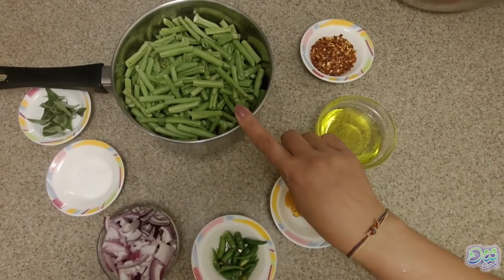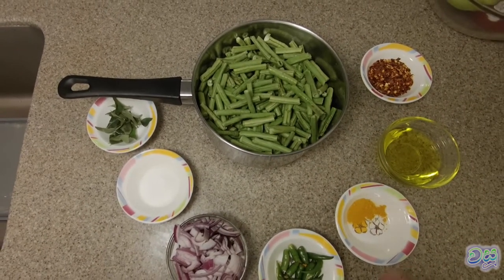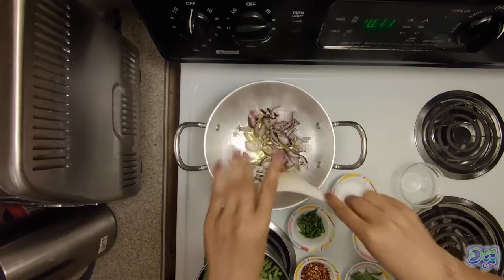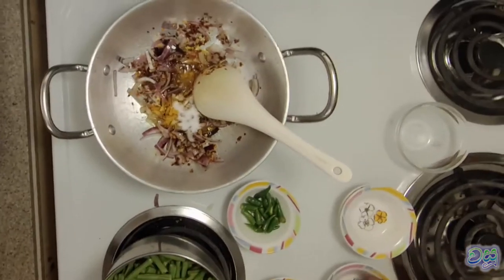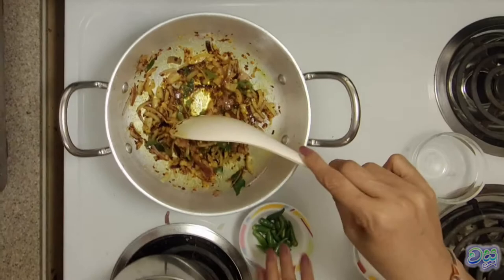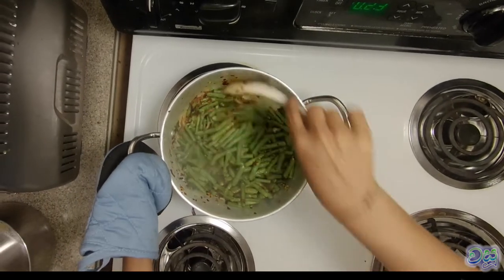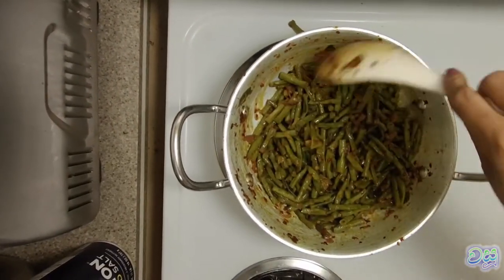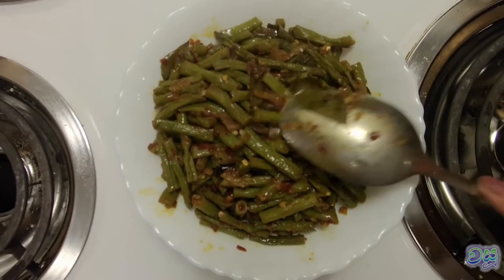මෑ කරල් තෙලට රසට මිරිසට | Sri Lankan Fried Spicy Long Beans | Episode 6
Fried Makaral මෑකරල්  වෑංජනය තෙල් දමා  රසට හදමු